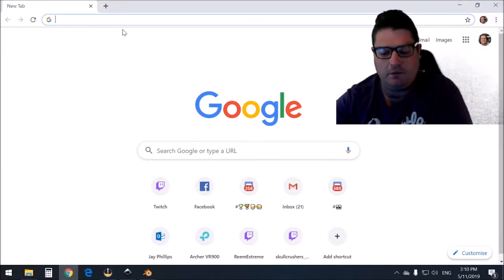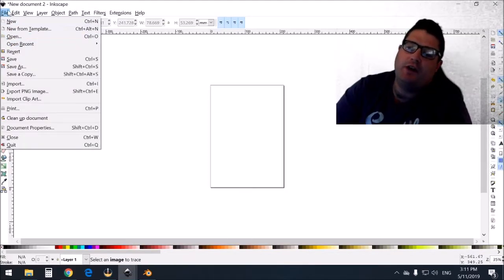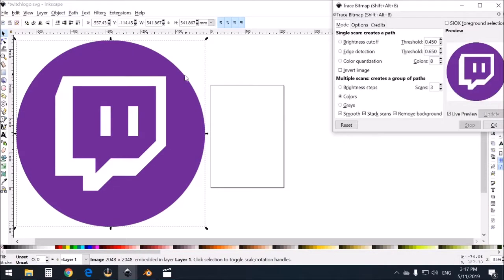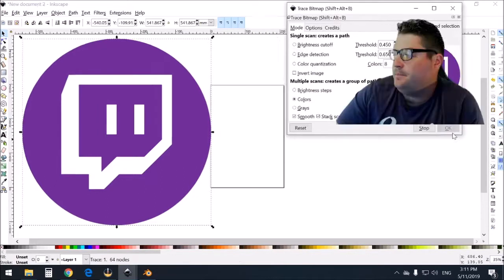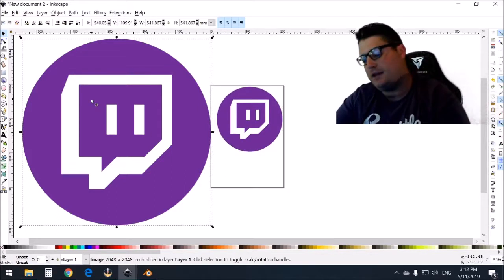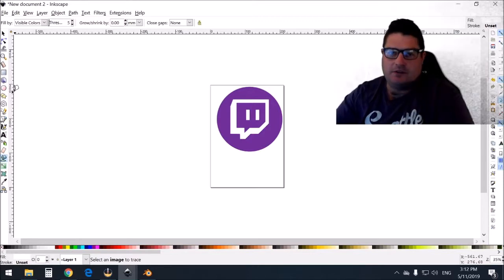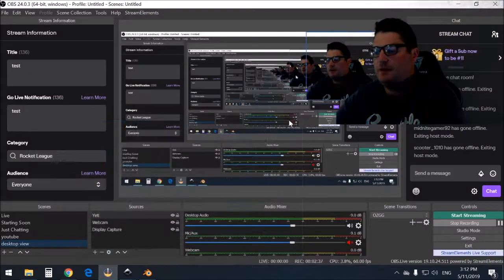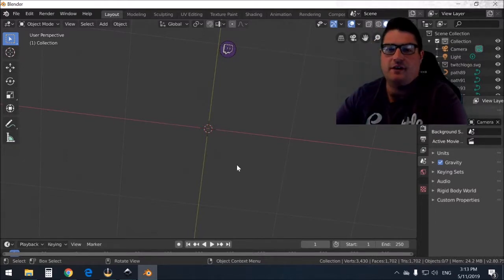Convert PNG to SVG for FREE!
Description tags:  Convert PNG to SVG for FREE! png to svg,ong to svg free,png to svg free,how to make svg files,svg file for blender,where to make svg files,svg files,ozgrillus,ozgrillus gaming,jpg to svg,how to,how to use inkscape,convert png to svg,how to convert png to svg,how to turn a png into a svg,png to svg inkscape,inkscape svg tutorial,svg blender,how to convert image to svg in inkscape,blender 2.8